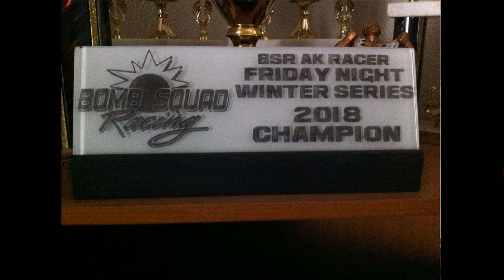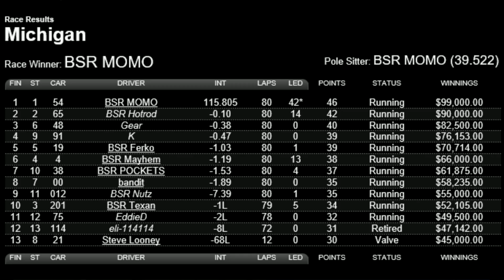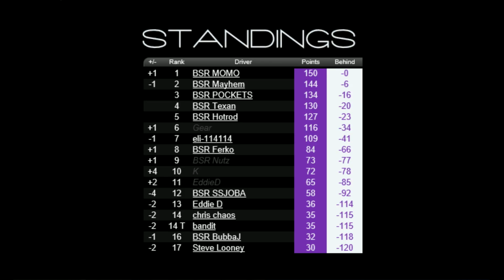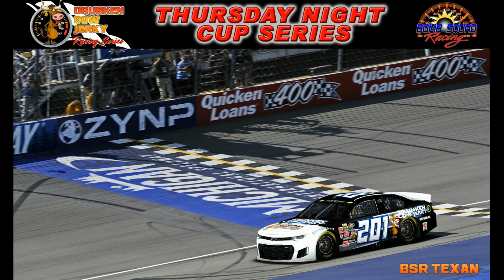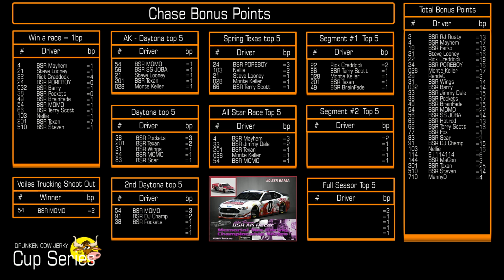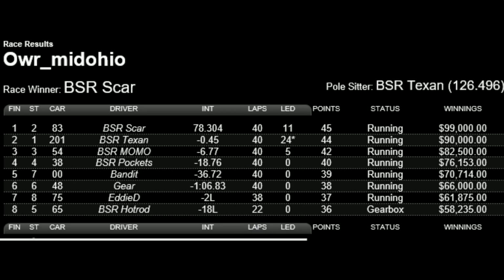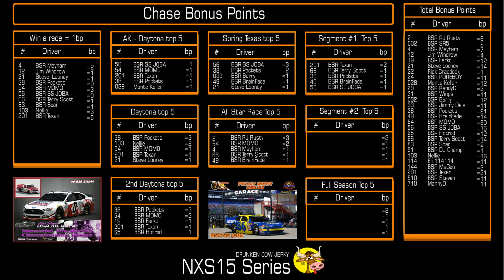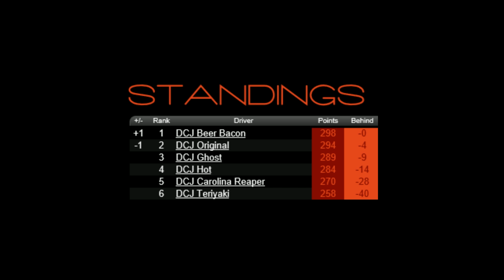Spotters Stand - Michigan2 2019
Weekly news and updates from Bomb Squad Racing.
Visit Urban Interceptor on Facebook and help with their fundraiser for equipment and repairs needed for their storm chasing efforts.